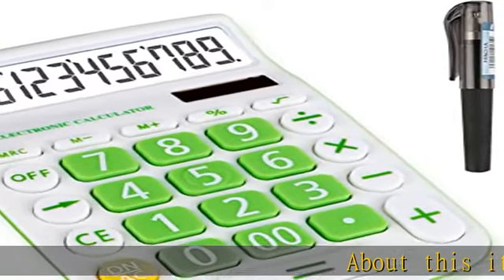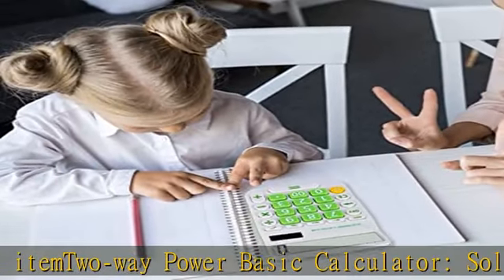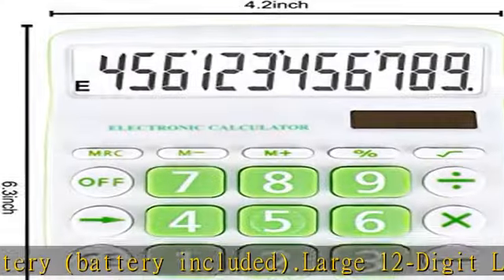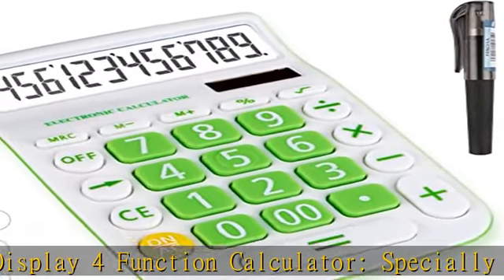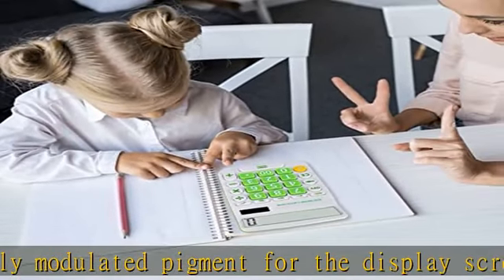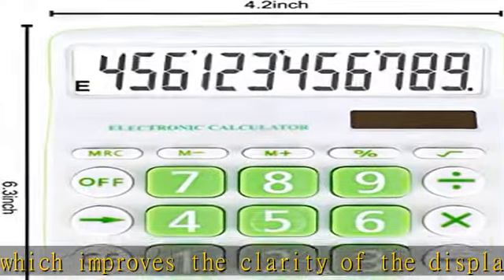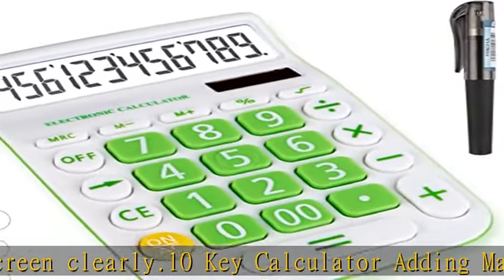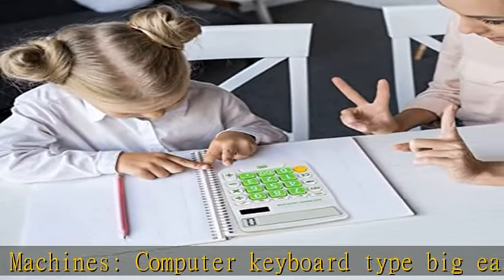Calculators Desktop, Two Way Power Battery and Solar Desk Calculator, Big Buttons Easy to Press Use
Calculators Desktop, Two Way Power Battery and Solar Desk Calculator, Big Buttons Easy to Press Used as Office Calculators for Desk, 12 Digit Adding Machine Calculators Large LCD Display (Green)